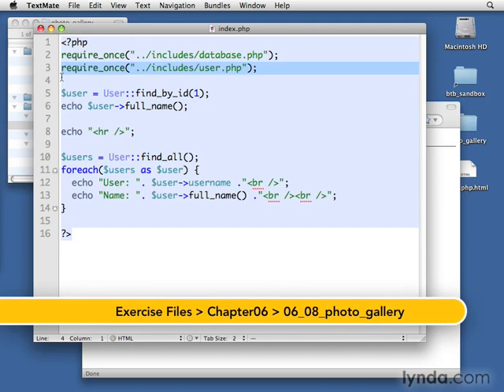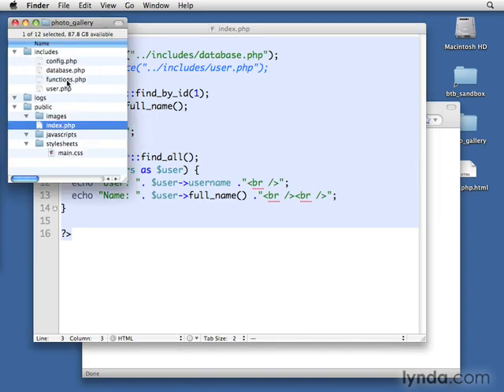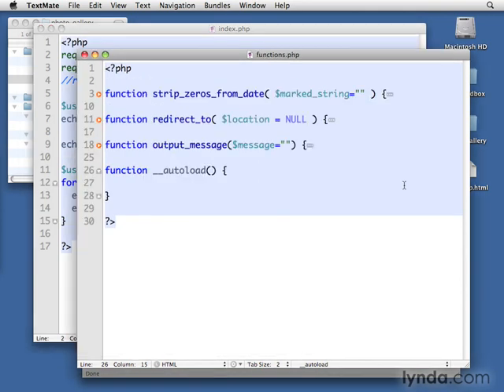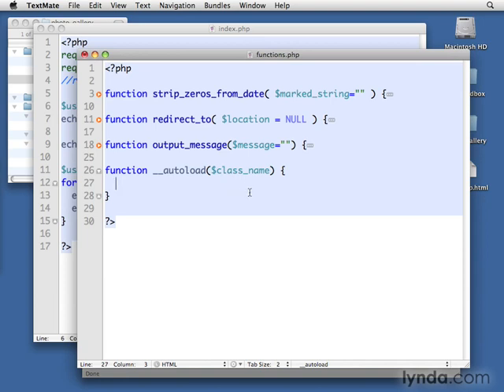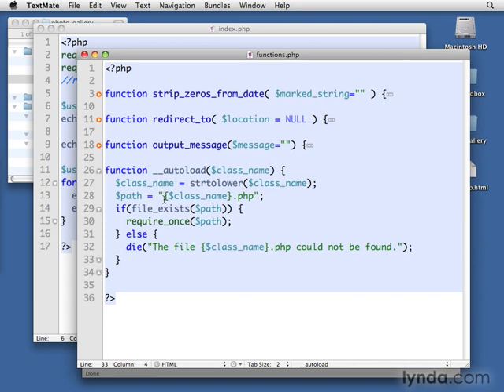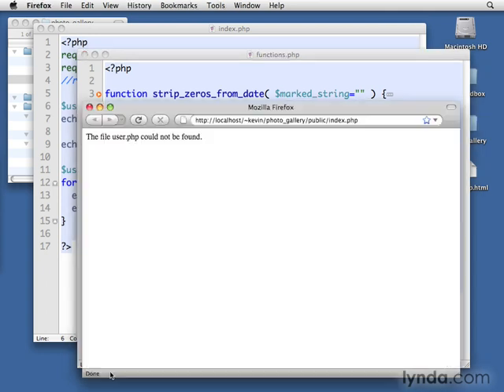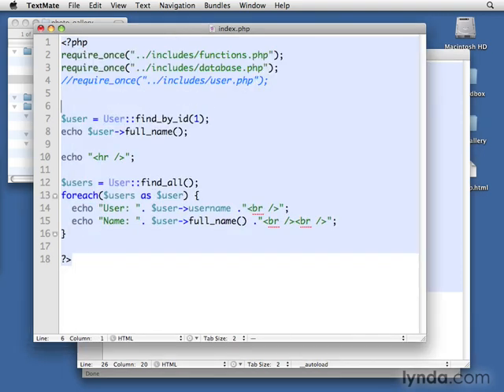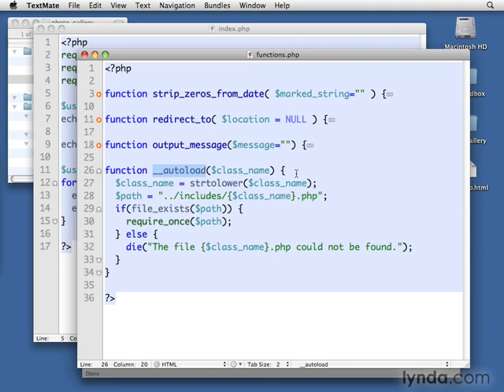06 08 Autoload The undeclared object safety net